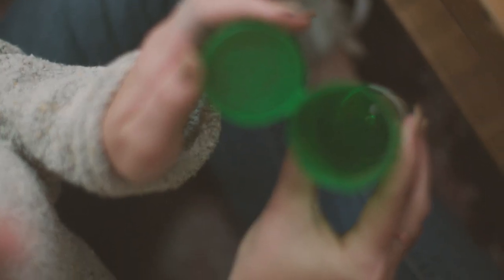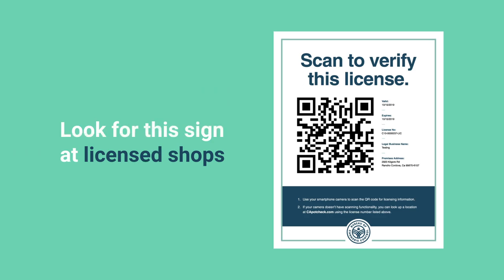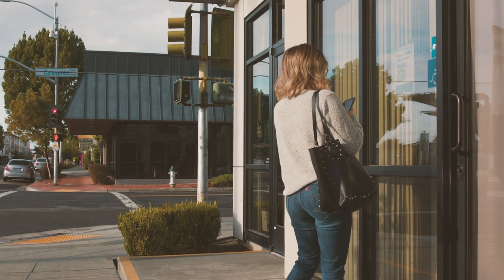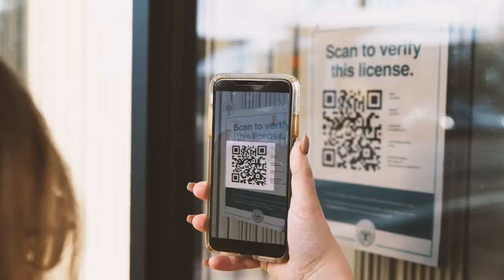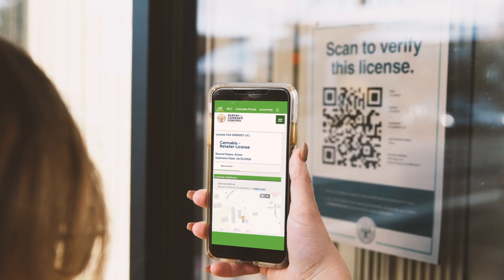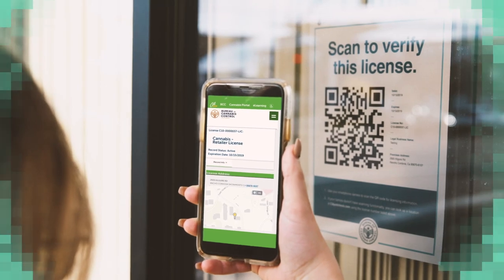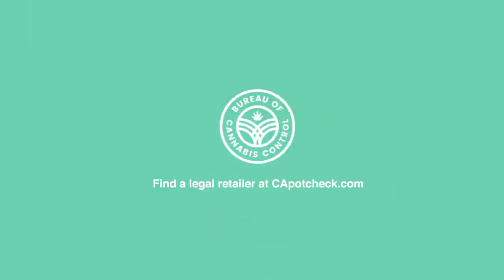How-To-Scan A Cannabis Dispensary's QR Code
The Bureau of Cannabis Control (Bureau) recently launched a QR code campaign encouraging consumers to look for and scan a quick response code (QR code) with their smartphone camera when they visit a licensed cannabis retailer. Consumers who scan to verify a QR code will be able to confirm that a cannabis retailer is licensed.

As part of this effort, the Bureau is encouraging retailers to print out and post their unique QR code in storefront windows and educate consumers about the importance of supporting and purchasing from the legal cannabis market.

Smartphone users can easily use their smartphone camera to scan the displayed QR code, which automatically links to the Bureau’s Online License Search and confirms the cannabis retailer’s license status. The system also displays the retailer’s address and license location to ensure that the information is not counterfeit.

For consumers without a QR code-enabled phone, they can also check a retailer’s license information by visiting the Bureau’s license search tool at CApotcheck.com.